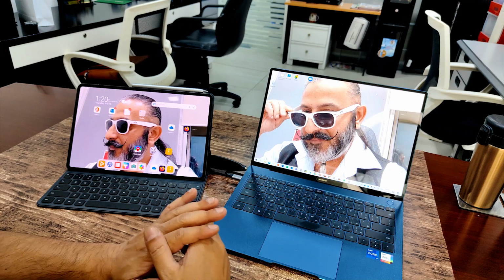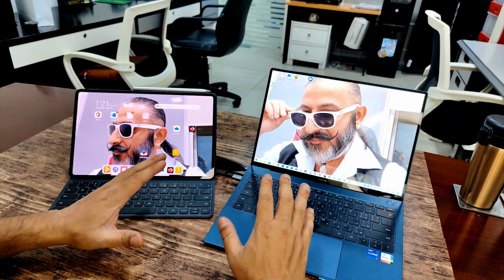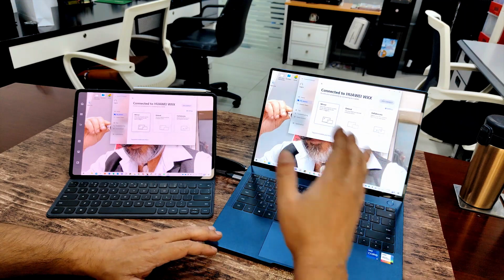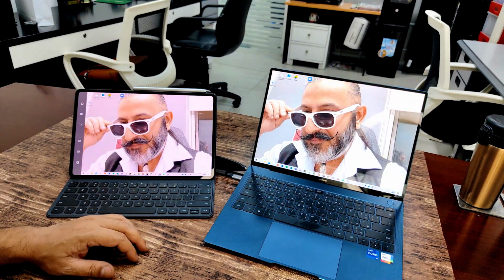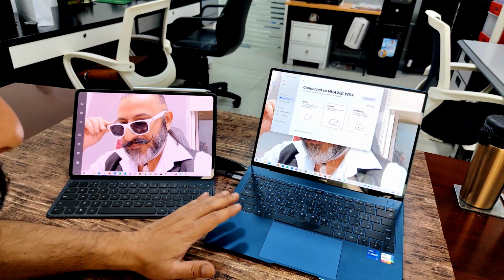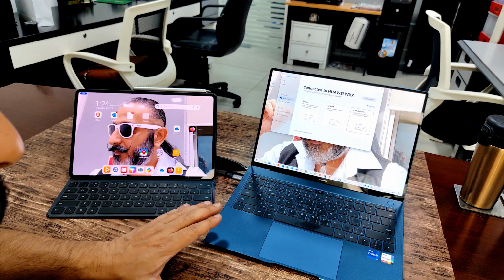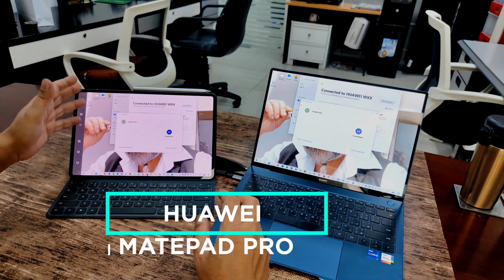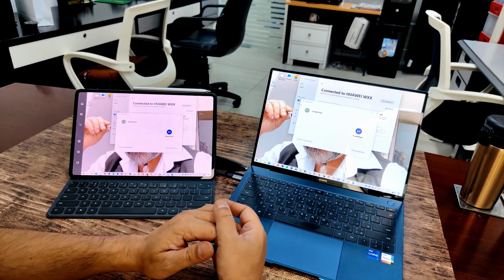Huawei MatePad Pro and MateBook X Pro - Multi Screen Collaboration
The recent launch of Huawei Super Devices showcased power of inter device collaboration like never seen before. we got our hands on two of these super devices - Huawei MatePad Pro (review link in the decscription) and Huawei MateBook X Pro...

check out the few easy steps to see How Huawei Super Device Screen Collaboration Works.

we are waiting on a couple of more devices to showcase the intergration between all of them and how it can add productivity to your work environment.